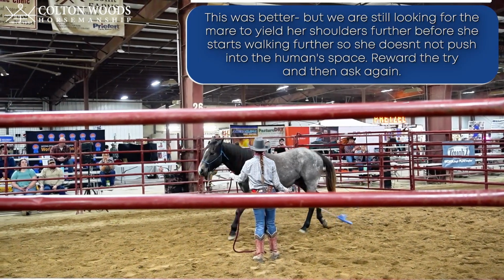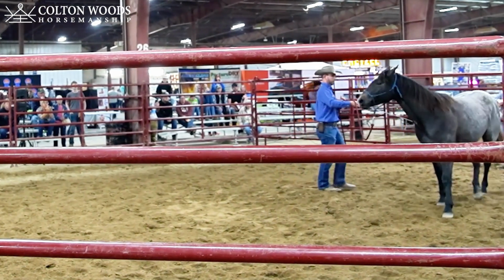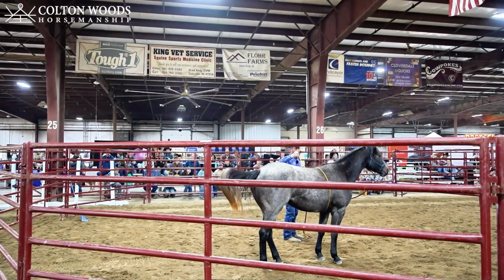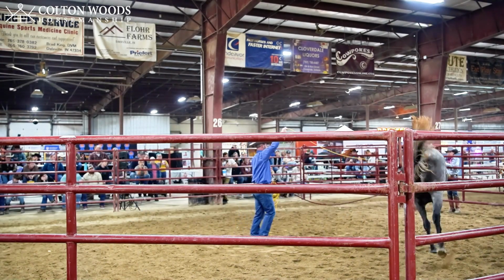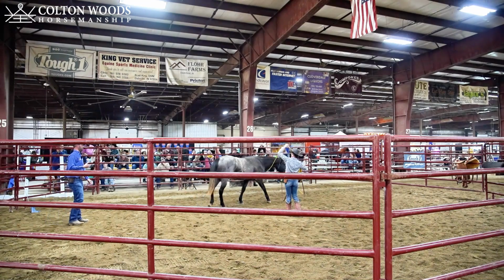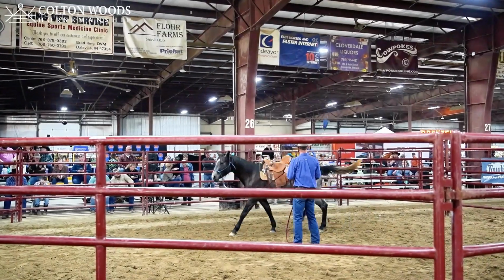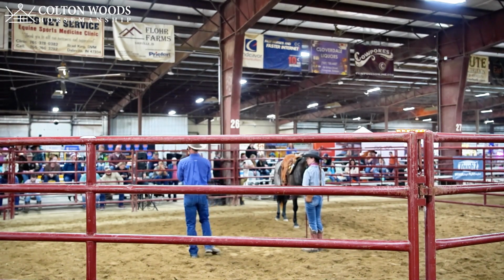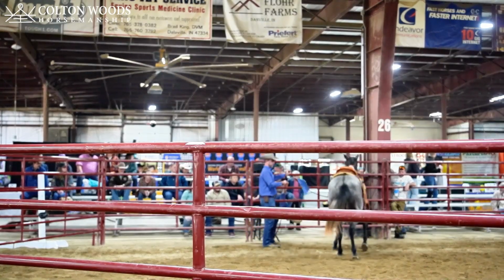Preparing this Mare for her First Ride (full session! step by step)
Experience a raw, candid training session on preparing an emotional young horse for its first ride. Witness the process of establishing focus, relaxation, and willing partnership through groundwork exercises and patient guidance. See how a calm, assertive approach transforms the horse's mindset.

Want access to my exact training process with more step by step videos, full length raw training sessions, and a supportive community of likeminded horsemen and women??

Gain insights into common mistakes, effective communication with horses, and cultivating the right energy. The ultimate goal? A happy, responsive horse ready for the next step in its journey.